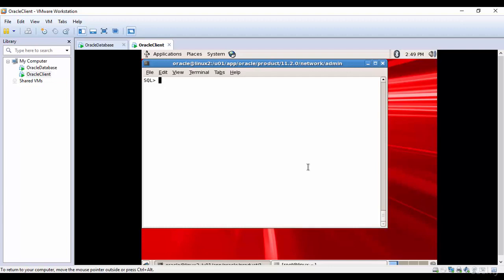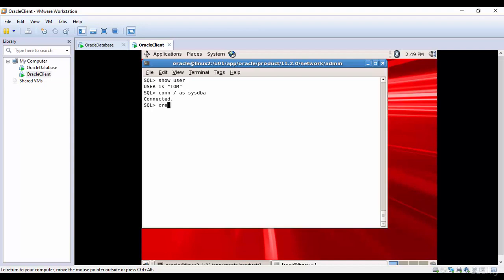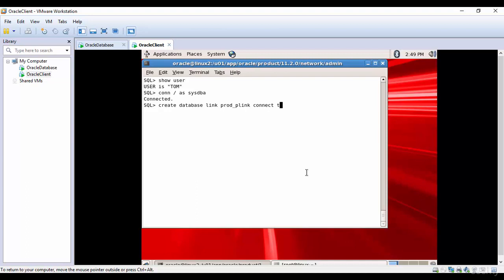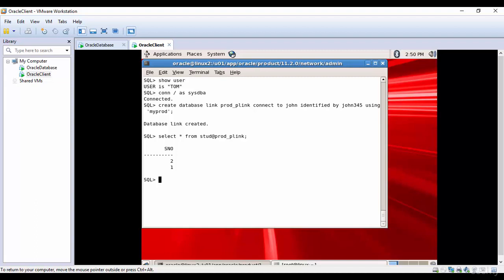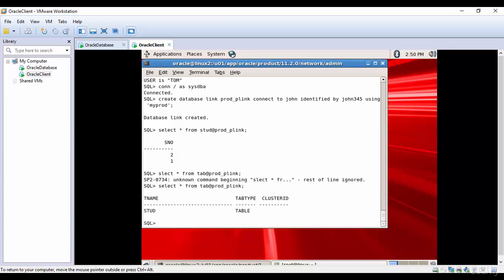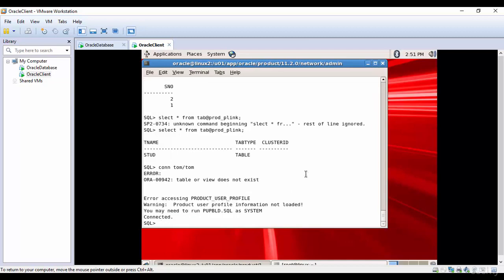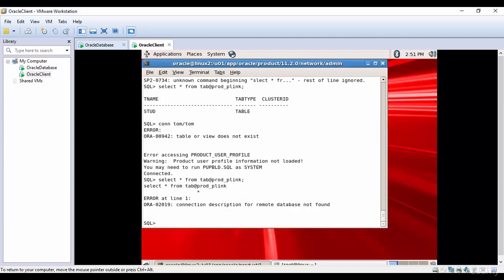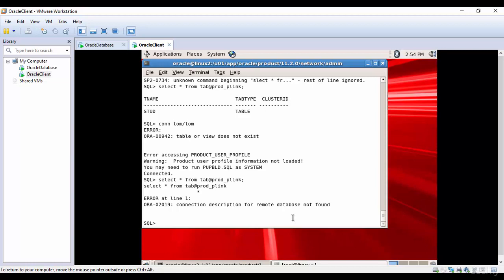083 Oracle DBA Complete Tutorial - Private Database Link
This video discusses Public Database Link and it's importance in the Oracle database system.